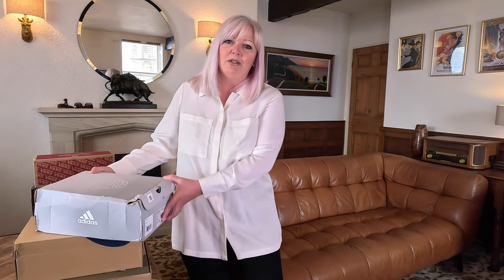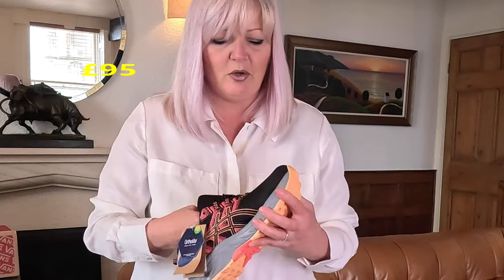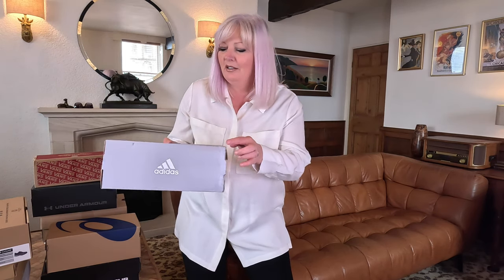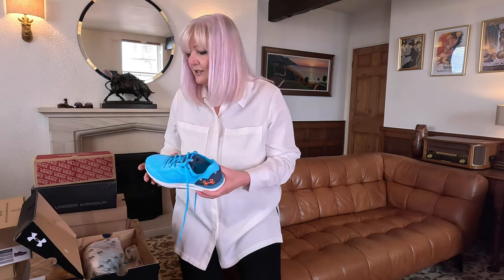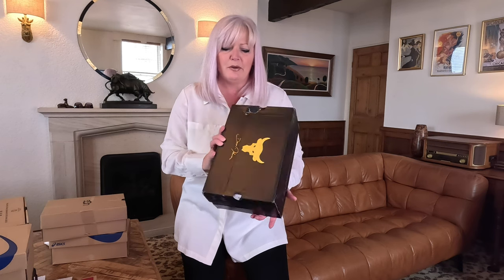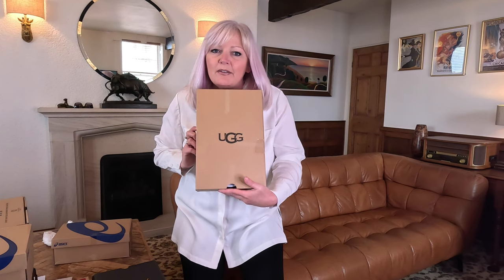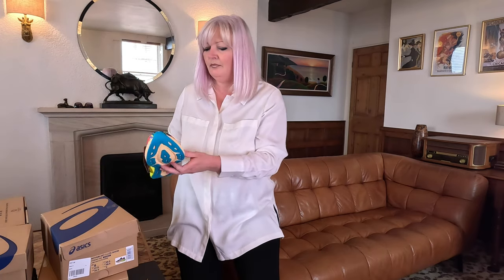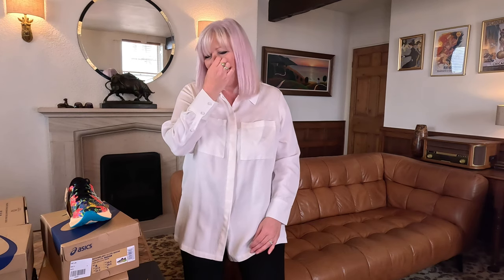Amazing stunning HUGE Trainers / Sneakers haul!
Trainers galore with some pretty fabulous designs
Asics, Cotswold, Adidas, UGG, Vans, Dwayne Johnson Under Armour.
Watch to the end for right stunners!
I need a new pair of sneakers / trainers so off set against my Skechers. Loads to choose from to help me walk more and lose weight
00:00 Intro
01:16 Run Trailer Adidas
02:11 Asics Run
03:24 Cotswold walking shoe
05:10 Pink Adidas
06:15 Under Armour Blue
07:14 Asics Pink
08:14 Vans
09:55 Dwayne Johnson
11:10 Uggs
12:48 Ultimate Asics!
15:30 Thank you Guys